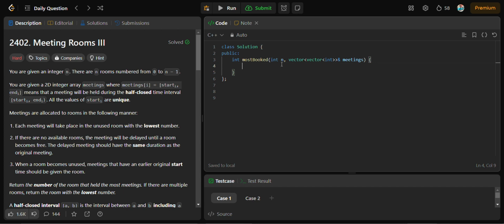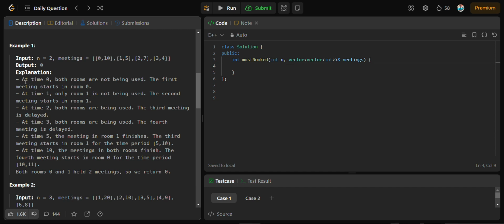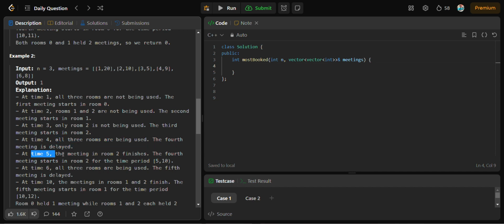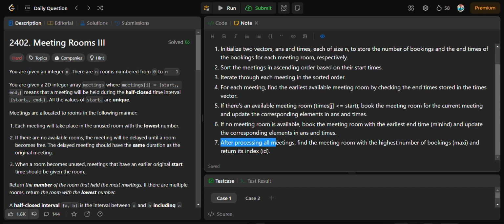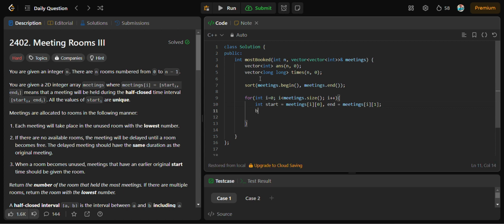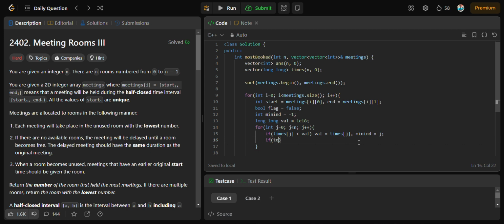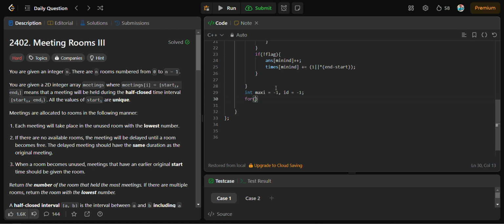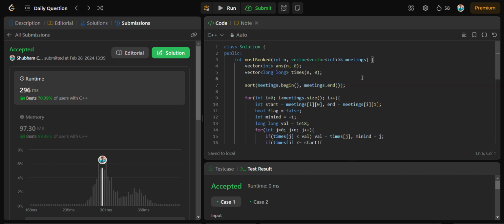✅Day 49 | LeetCode 2402. Meeting Rooms III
Prepare for an intriguing journey through the realm of scheduling and optimization as we tackle the task of determining the most booked meeting room from a list of meetings. Brace yourself for an exploration of algorithmic ingenuity and efficient scheduling strategies.

🎯 Problem Overview:

Our mission is to identify the meeting room that is most frequently booked from a list of meetings, considering the start and end times of each meeting. We aim to devise an algorithm that efficiently computes and returns the index of the most booked meeting room.

🚀 Algorithm Breakdown:

Initialize vectors 'ans' and 'times' to store the number of meetings booked and the latest end time of meetings in each room, respectively.
Sort the meetings in ascending order based on their start times.
Iterate through the sorted meetings:
For each meeting, find the earliest available room where the meeting can be scheduled without overlapping with existing meetings.
If no room is available at the meeting's start time, find the room with the earliest end time and update its end time to accommodate the new meeting.
Update the count of meetings booked and the end time of the scheduled meetings in the respective vectors.
Identify the room with the maximum number of bookings and return its index.
📊 Complexity Analysis:

Time Complexity: O(n * log n) - Sorting the meetings takes O(n * log n) time, where 'n' is the number of meetings.
Space Complexity: O(n) - Additional space required for the 'ans' and 'times' vectors.

Delve into the intricacies of scheduling optimization as we unravel the solution together! Feel empowered to explore, modify, and deepen your understanding of efficient strategies for determining the most booked meeting room from a list of meetings. 🔗✨